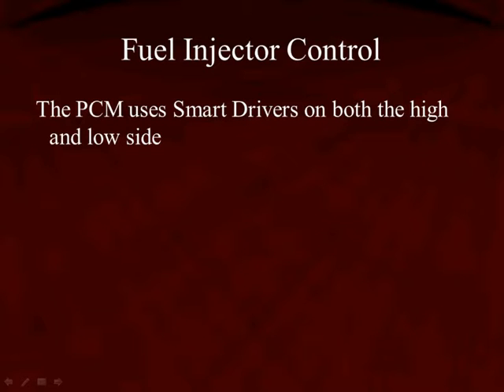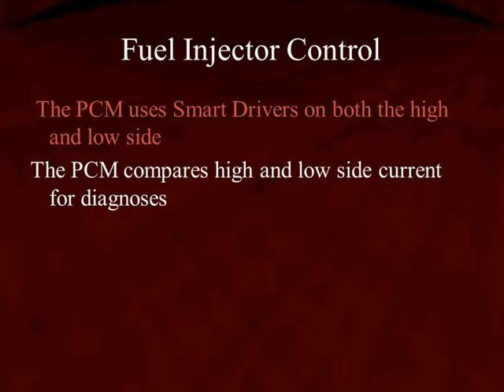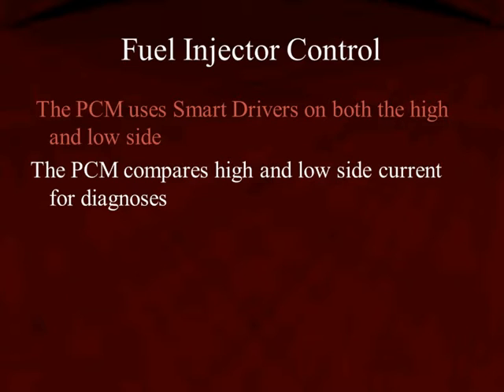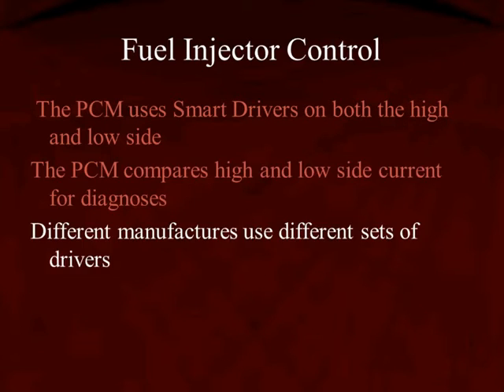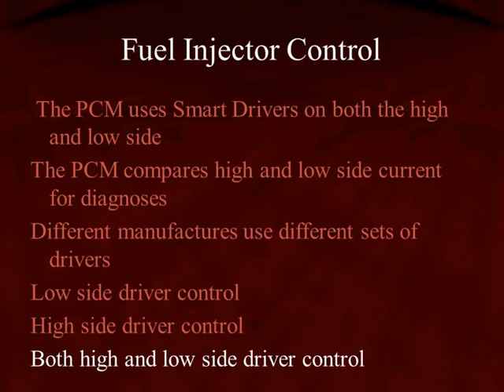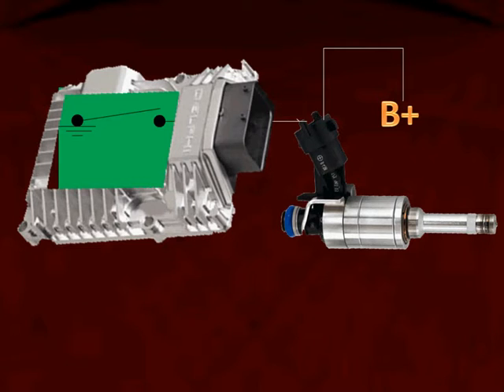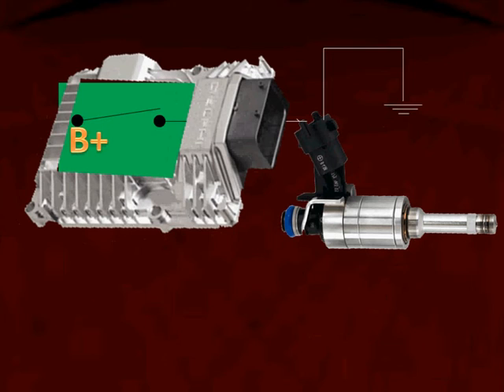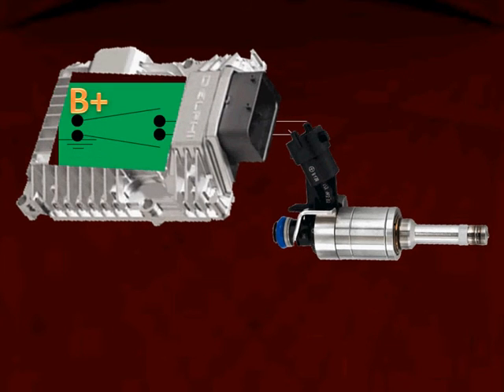11 Fuel Injector Control